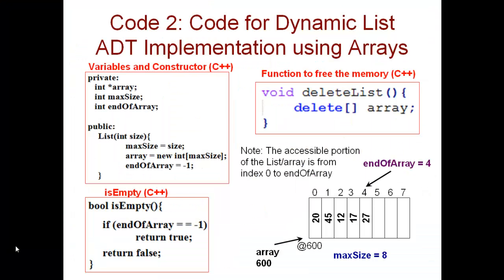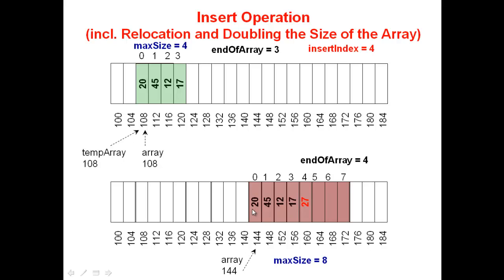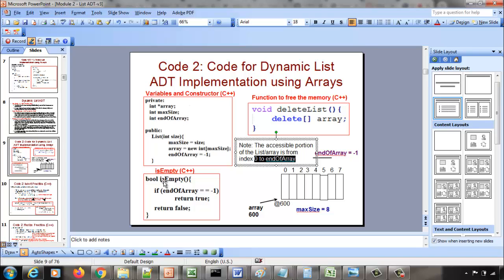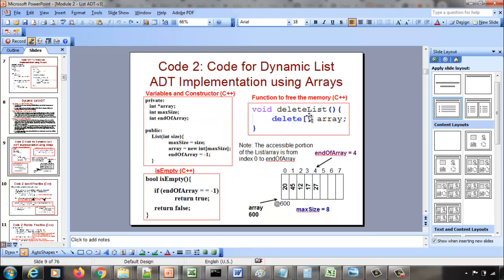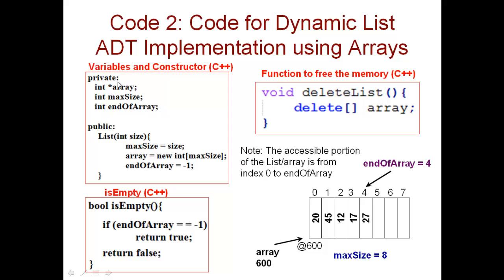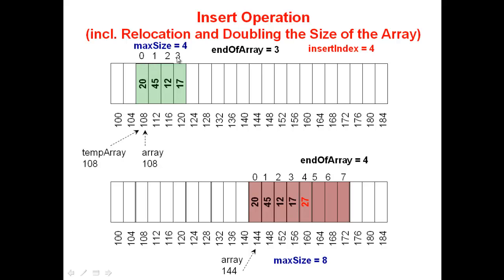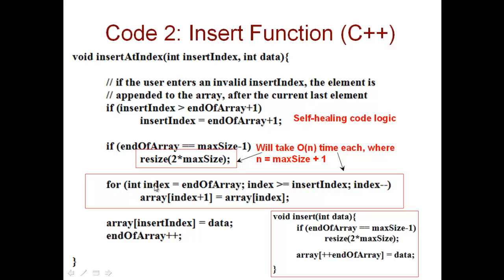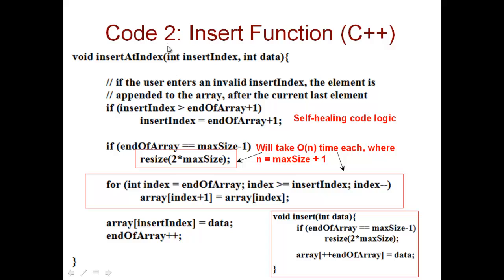CSC 228, Fall 2020: 2.3 Dynamic List ADT - Video #1